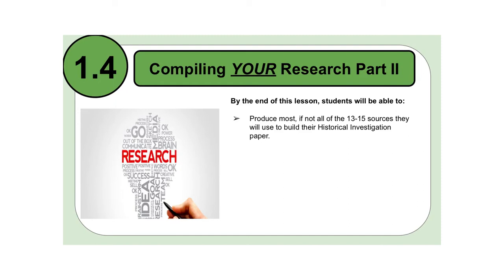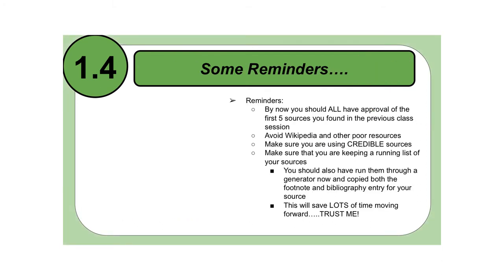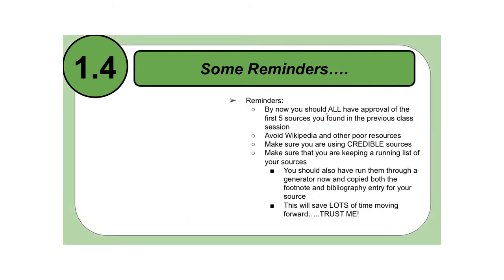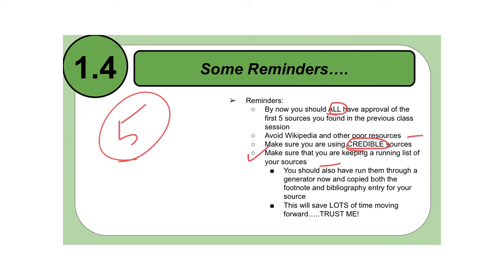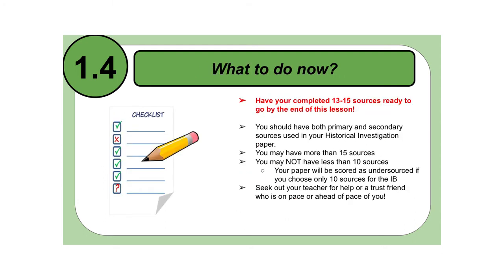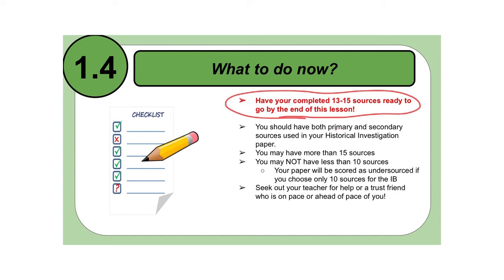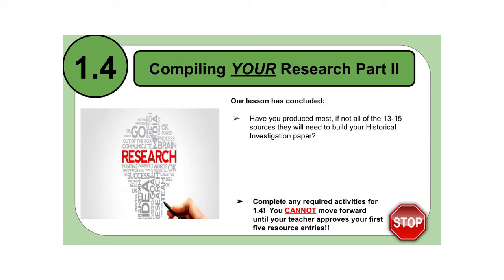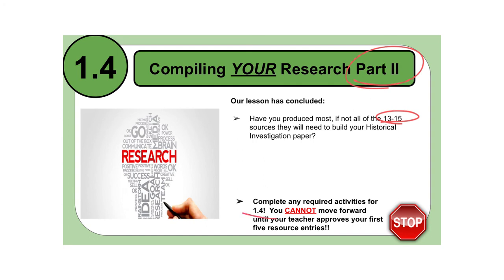1.4 Compiling Research Part II